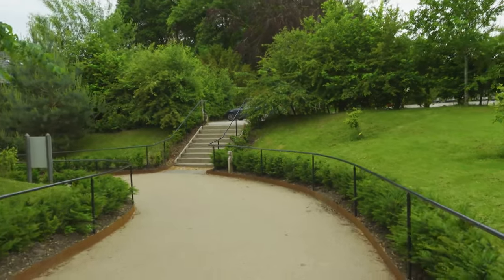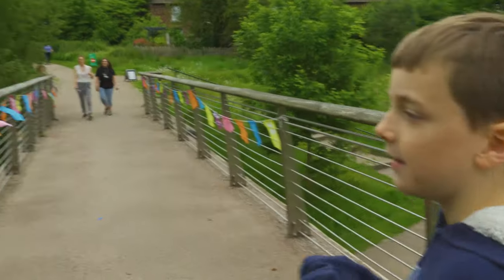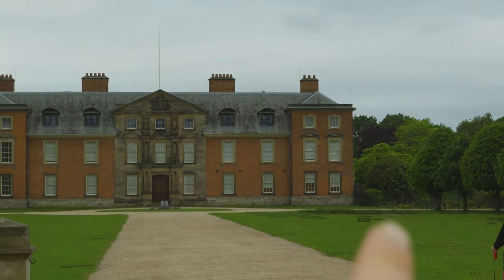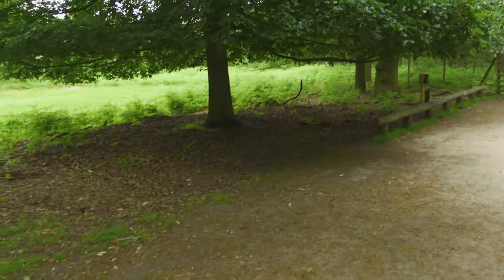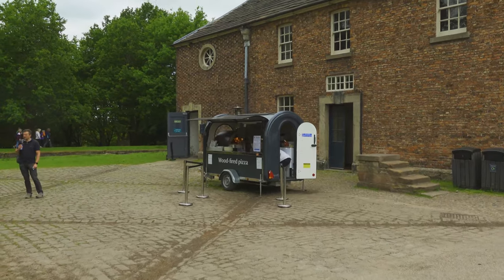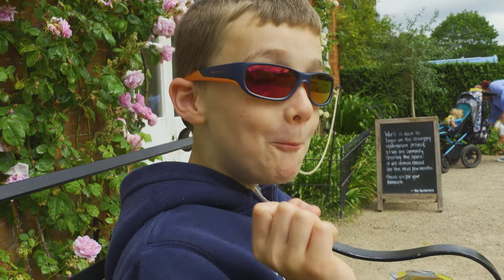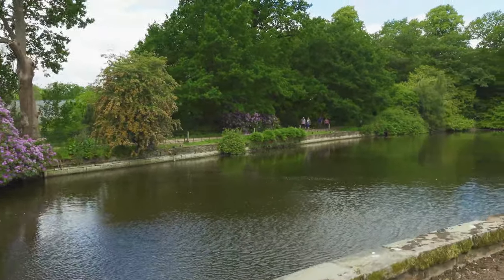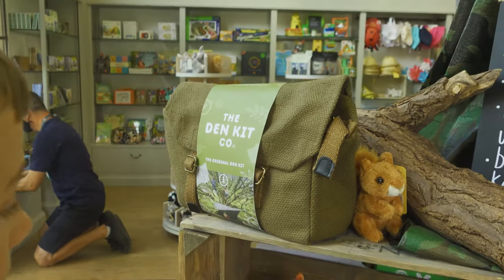Day out to Dunham Massey | National Trust | Weekly Vlog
Join us for our trip to National Trust - Dunham Massey for a walk around the gardens and grounds.